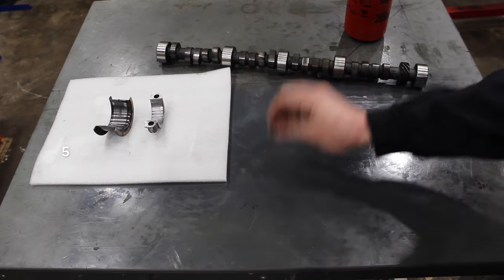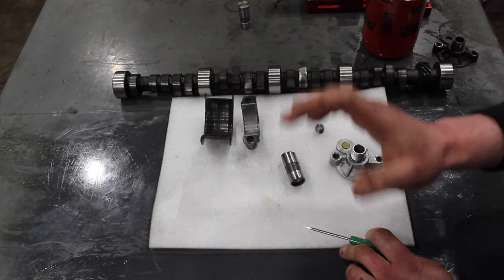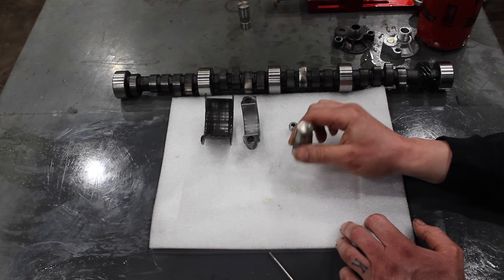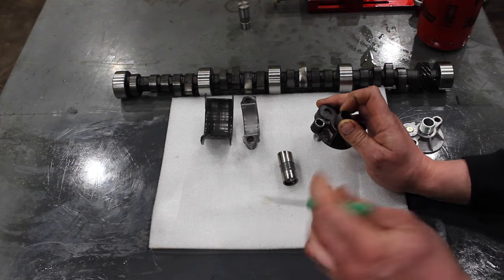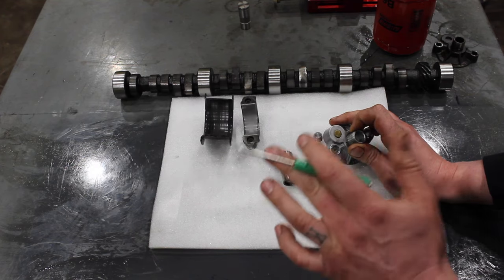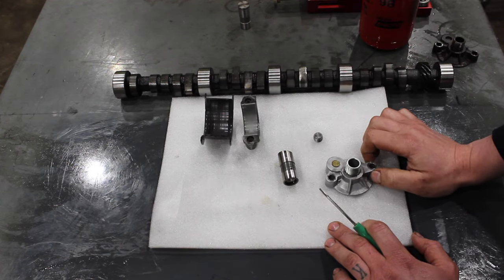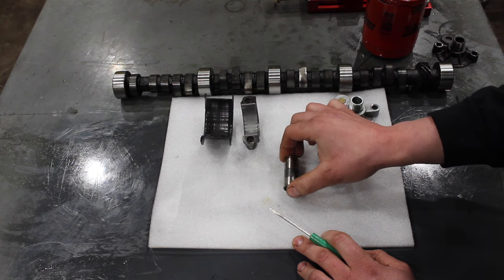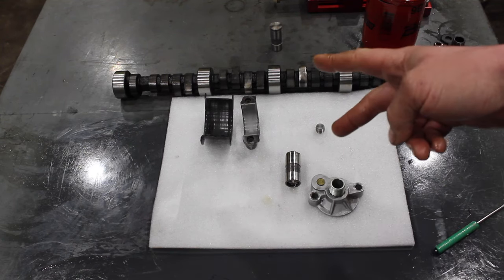Everyone With a SBC/BBC Should do this! (Almost Free Mod)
*5 Minute Tech Tip* an easy mod that alot of guys don't do, but I highly recommend. This video shows a perfect example why your engine needs a 1/4 NPT plug to prevent engine damage during break in, cam failure or valve train failure. It saved this engine after a lifter failure and several pulls on the dyno.

1/4 NPT plug

1/4 NPT tap

cutter_performance